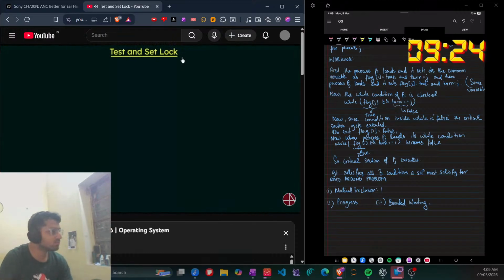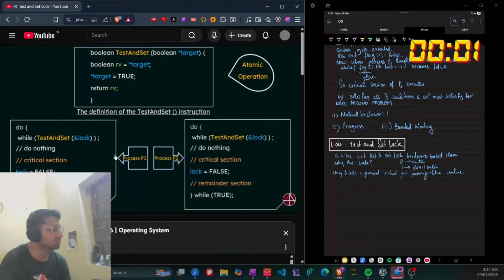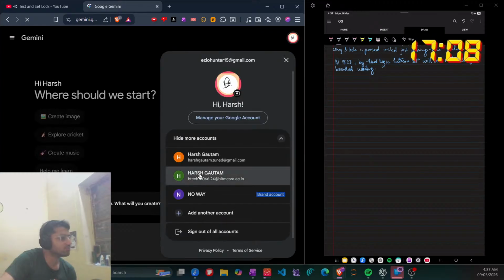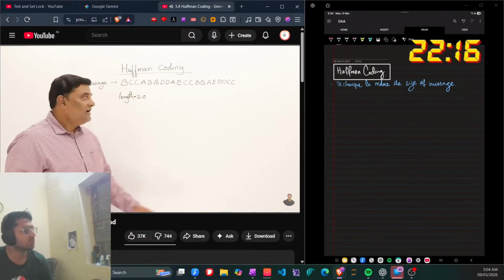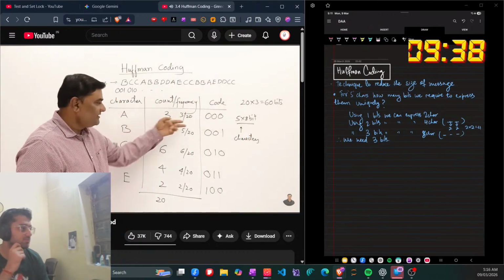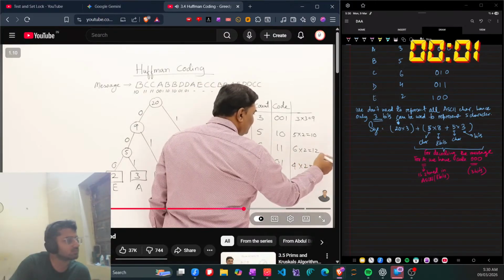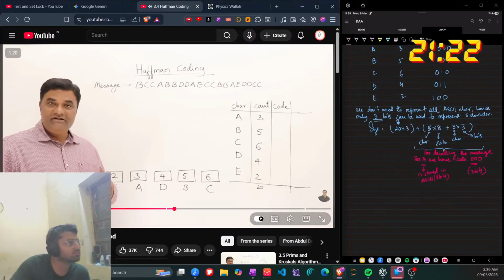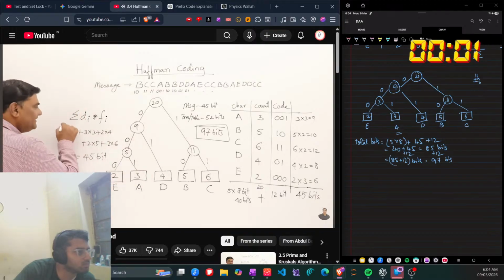4 hours of DeepWork